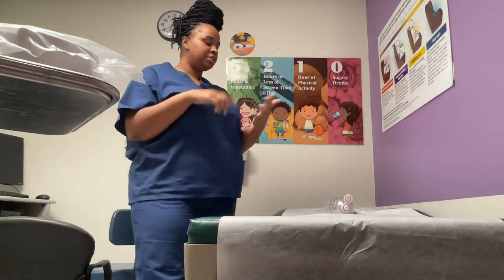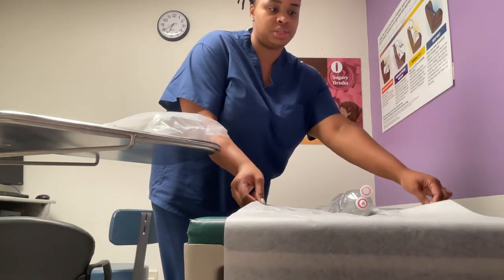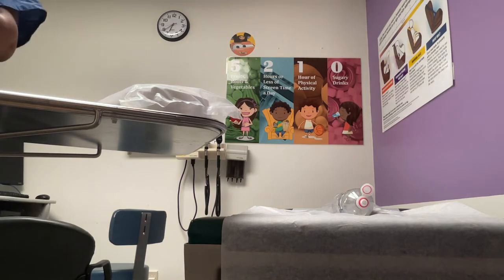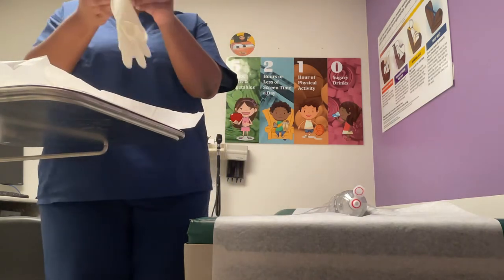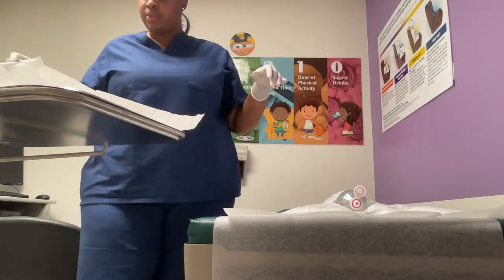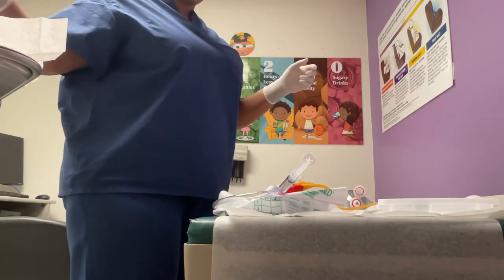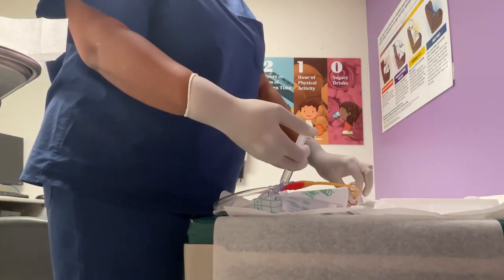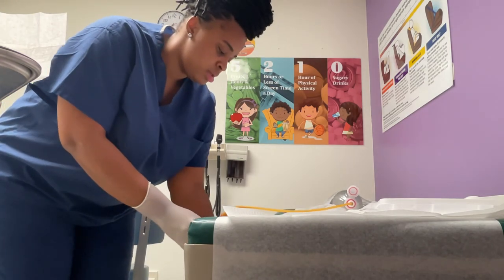Inserting Foley Catheter